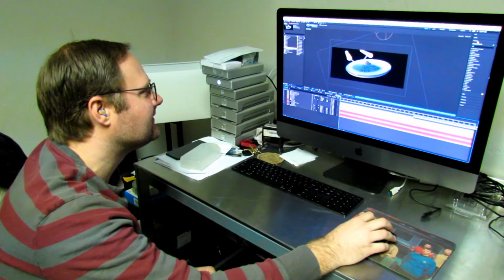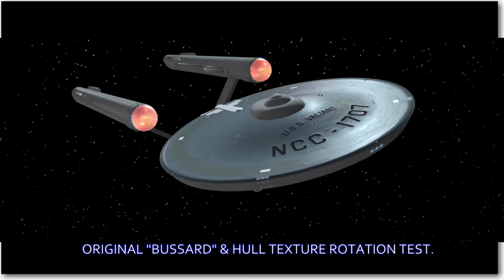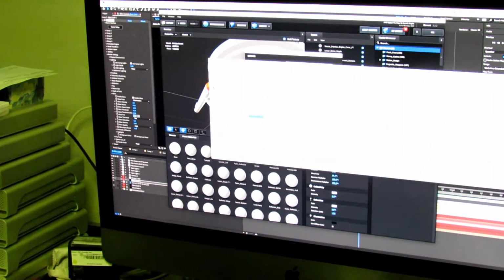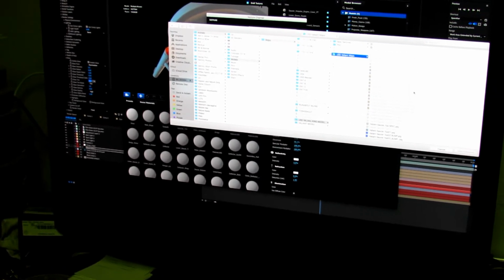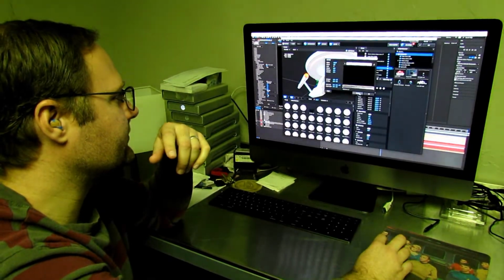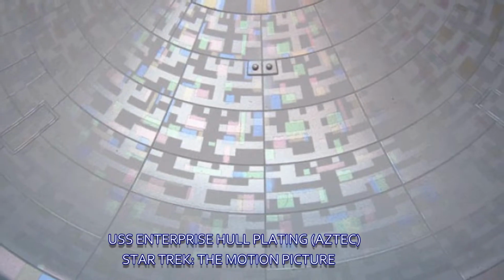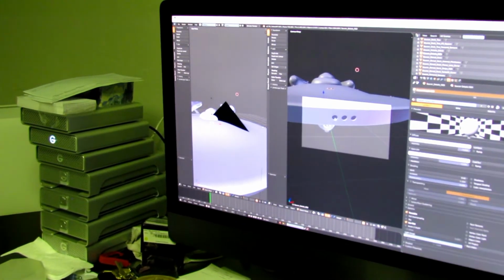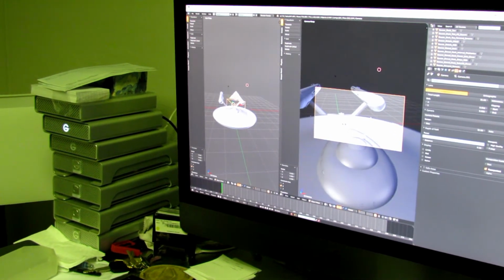Rendering the USS Valiant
Here's a look at some of the details that go into modeling and rendering the Federation Starship USS Valiant, hosted by none other than Director of Photography, Effects and Editor Brady Foster. Through assistance from the talented Craig Frey Jr., Brady has worked very closely on every film thus far and he and Michael remain very close friends.